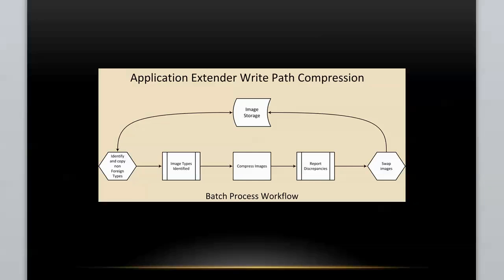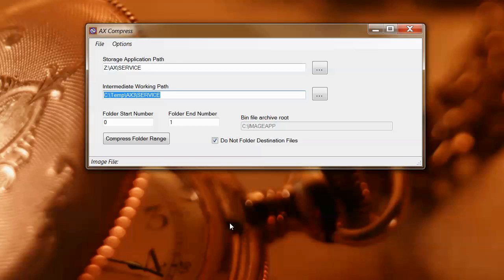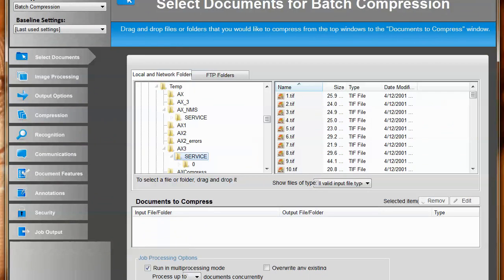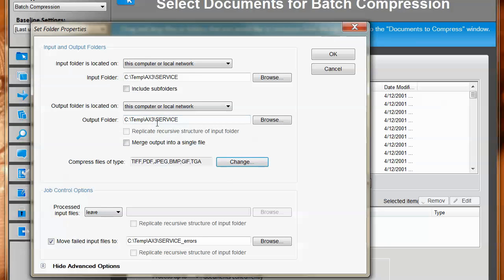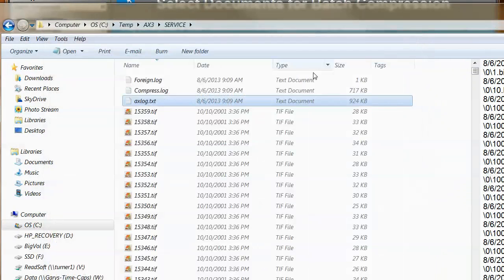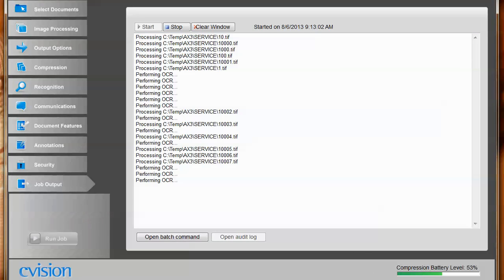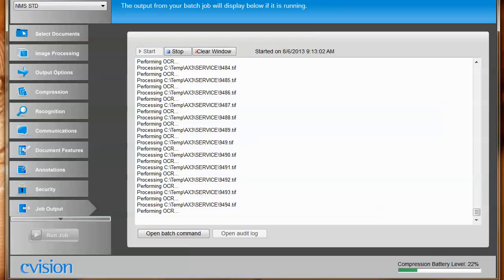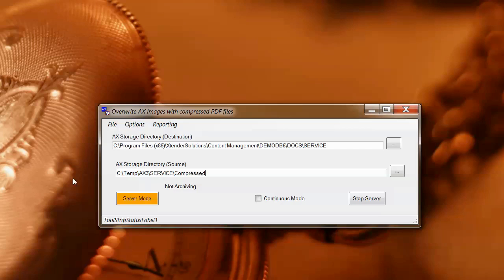NMS Imaging's Archive Compression Service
John Turner from NMS Imaging's Solution Team shows us the benefits of image compression on your archive.  This is a solution available for current image archives as well as day forward image capture.